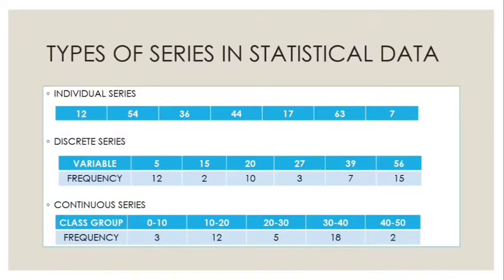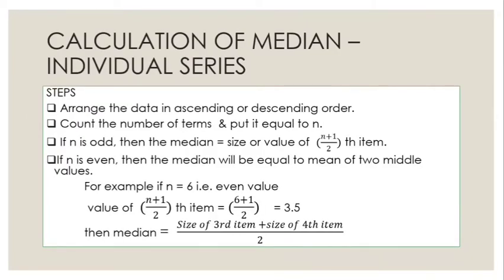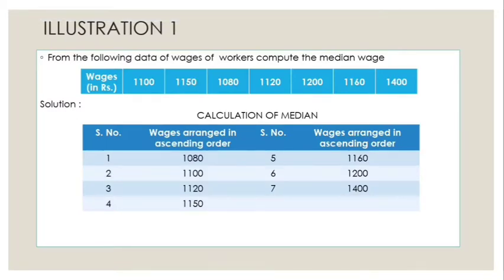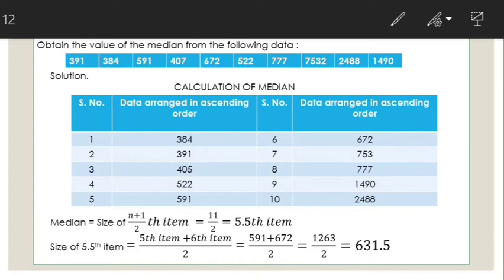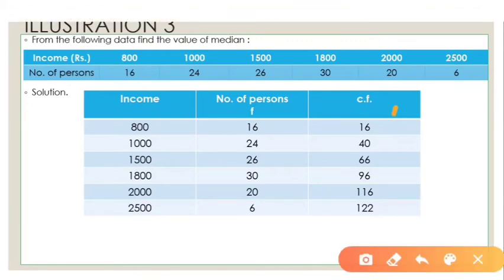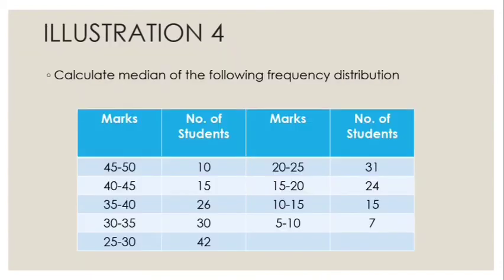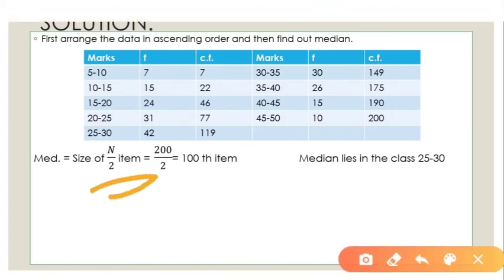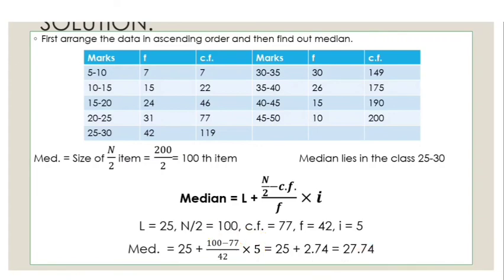Median of Statistical Data | Class 10th CBSE | NCERT Chapter 14 | Topic 2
Hey you amazing ones, my online learners
Check out the video lecture on how to calculate the median of a statistical data.
Mandeep Singh
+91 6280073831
Your Maths Buddy